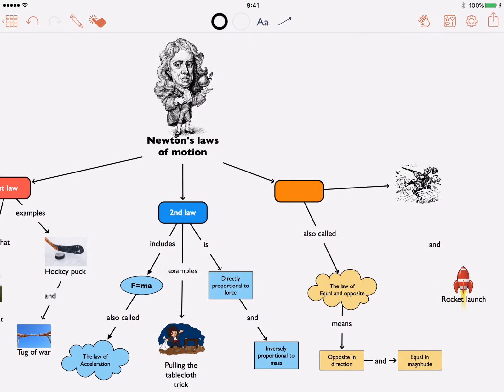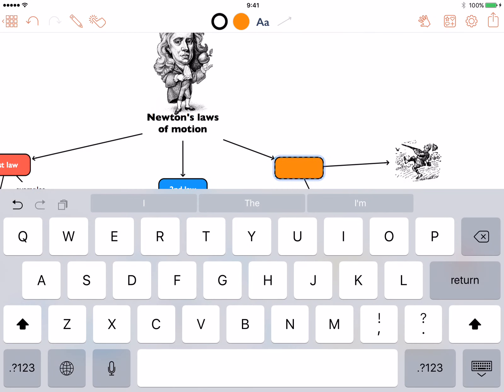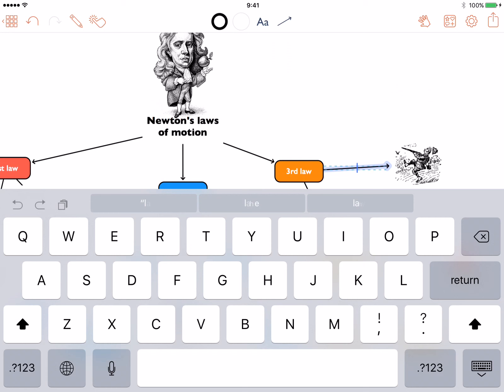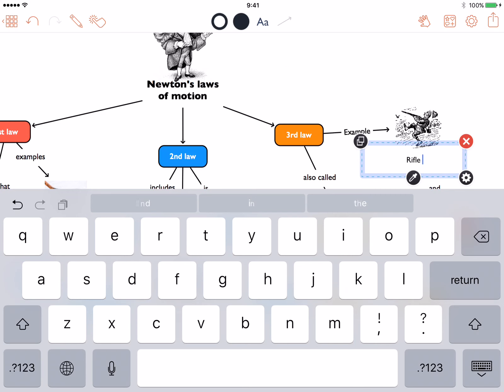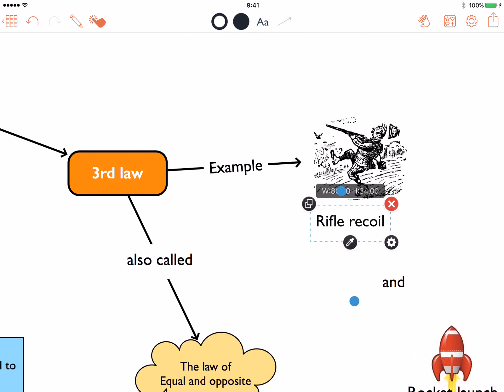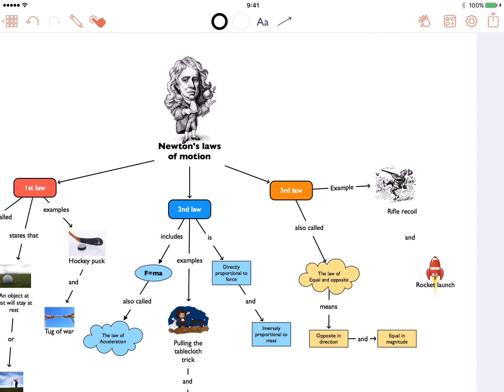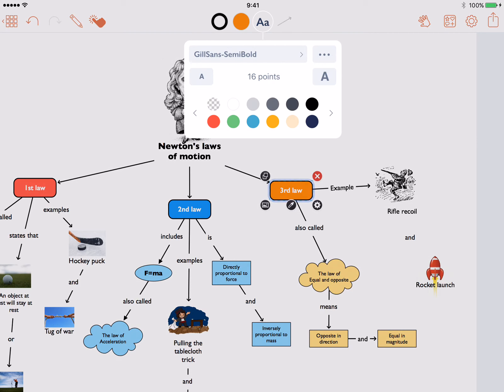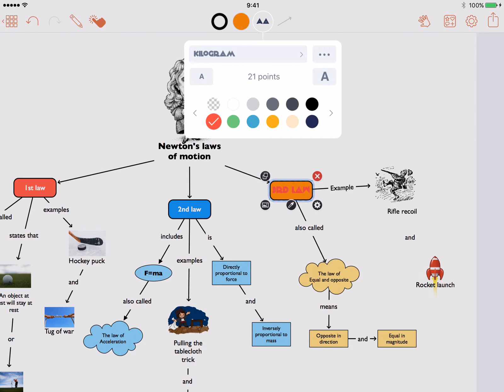How to add text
Capture your winning ideas and draw beautiful diagrams with Grafio